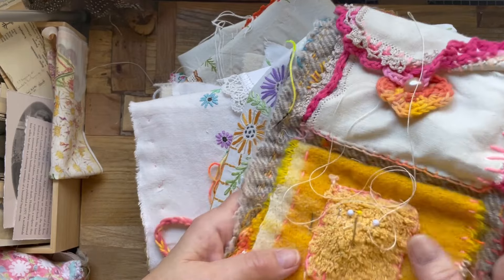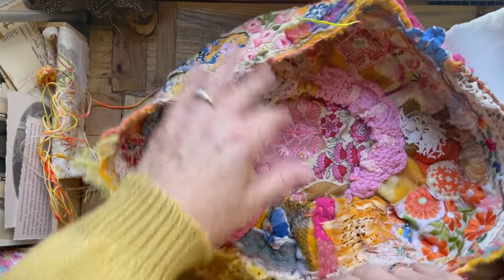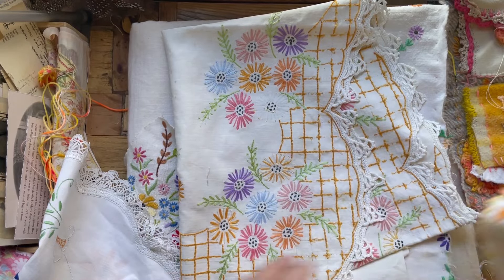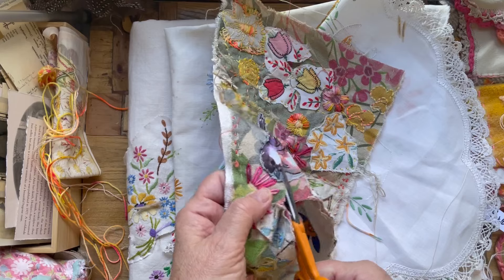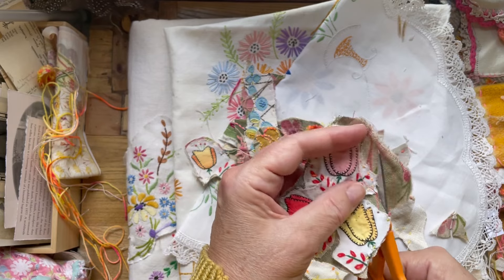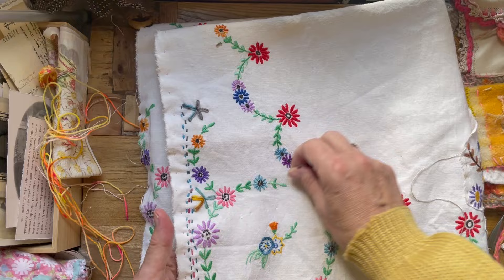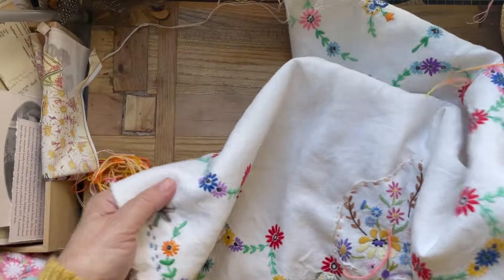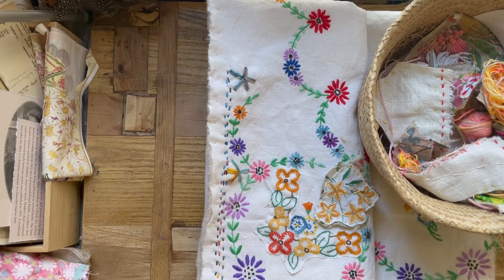Slow Stitch Quilt | roxysjournalofstichery Ep 1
Today I harvest embroideries and slow stitch on Quilt Block 4.
This is the start of a new play list which will follow the progress of my Flower to Flower quilt, inspired by the Field Notes prompt.